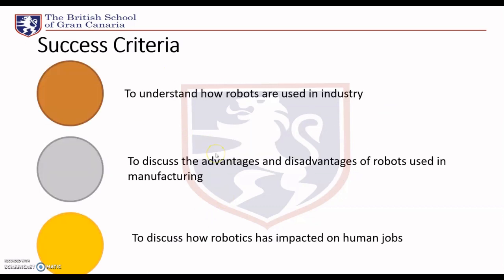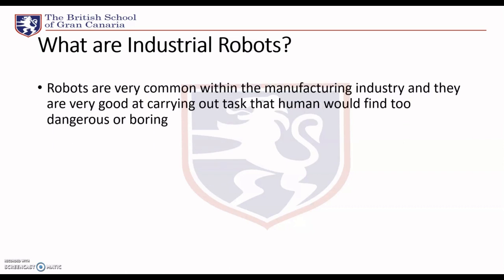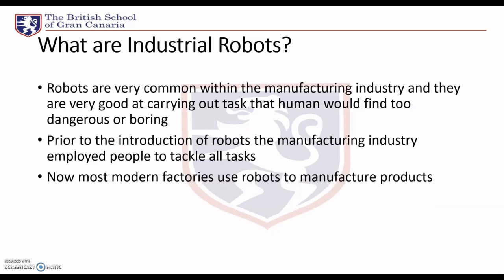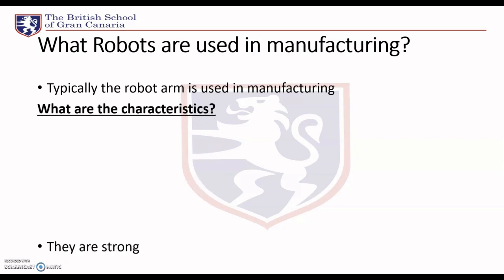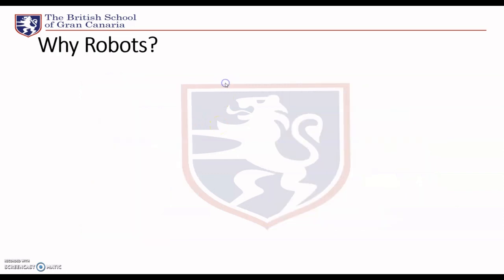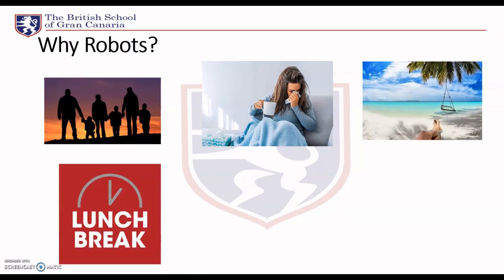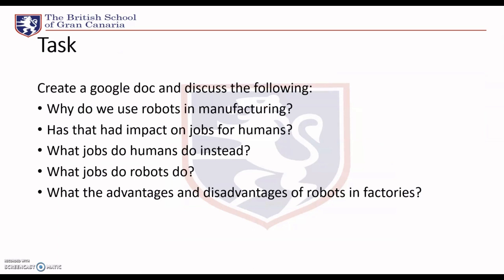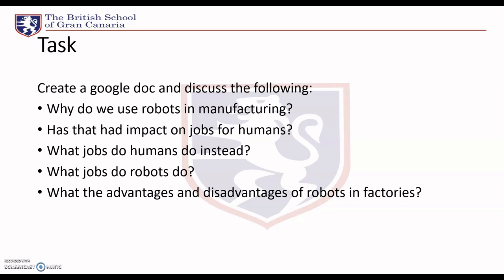Robotics in Industry